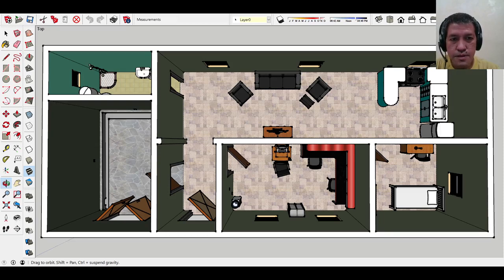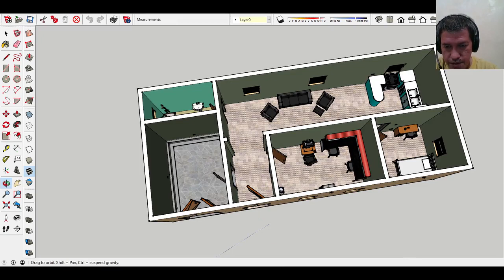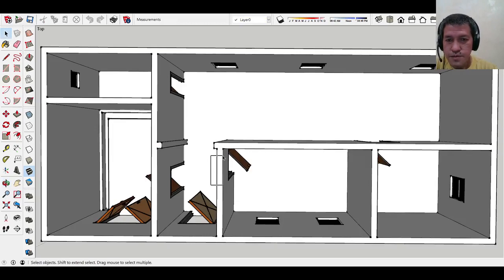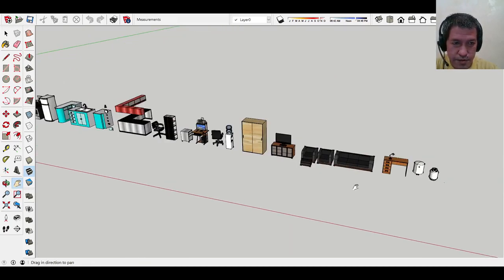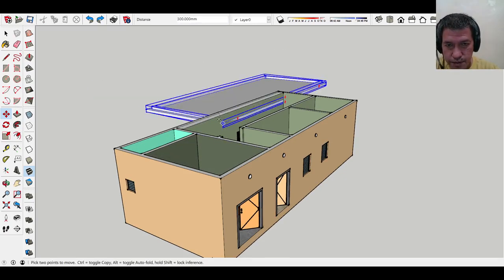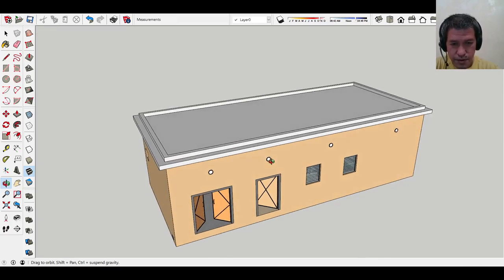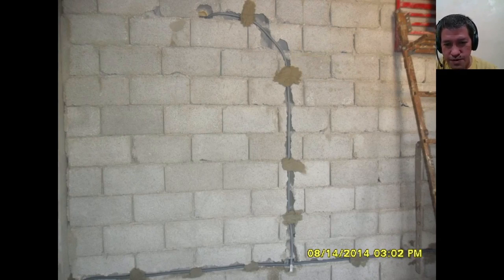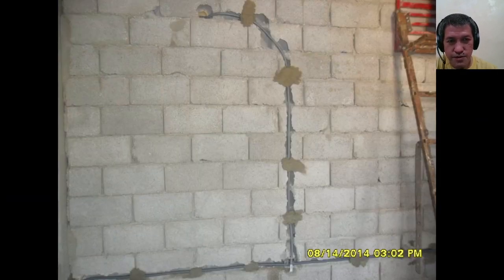Design & Draft (Interior of water pump control room)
Water pump Control Control Room @ South Green Mountain, interior design circa 2014.